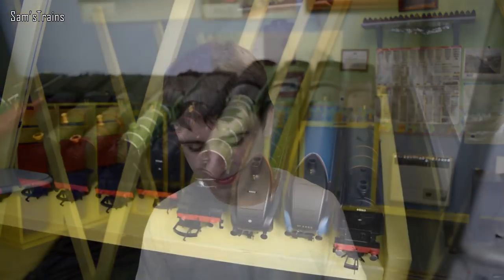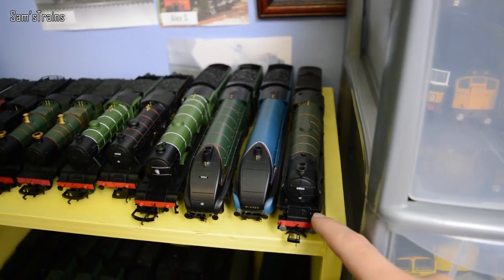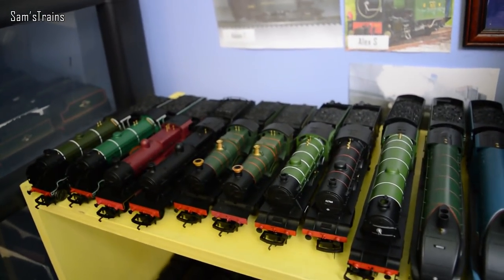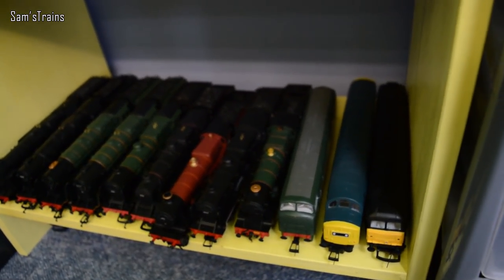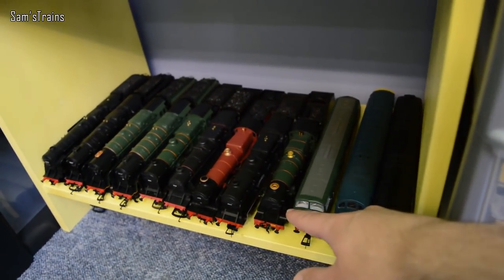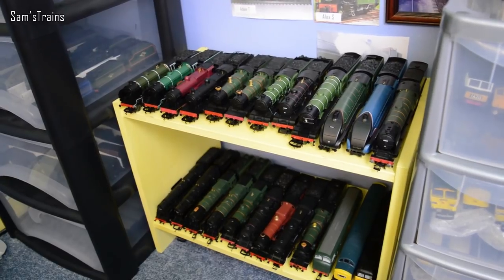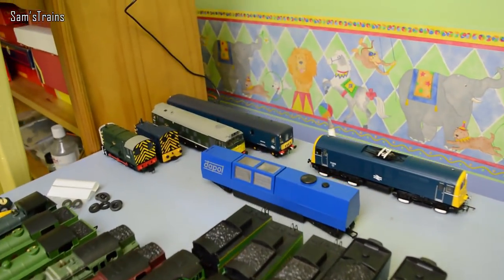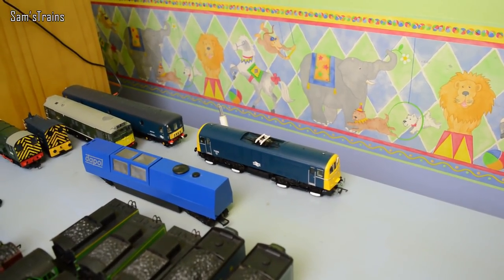Sam'sTrains: My Entire Model Railway Collection 2017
My yearly collection video - showing all my locos and rolling stock!